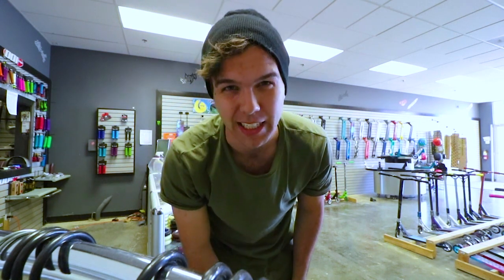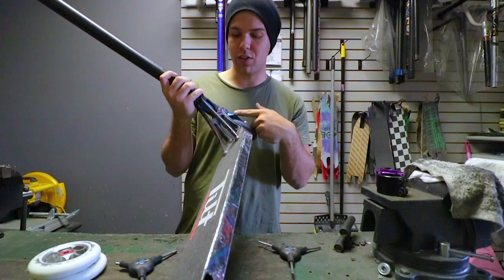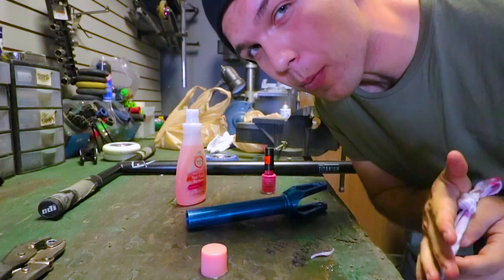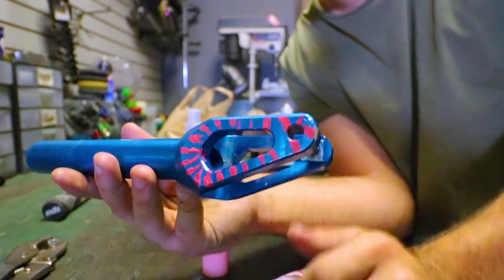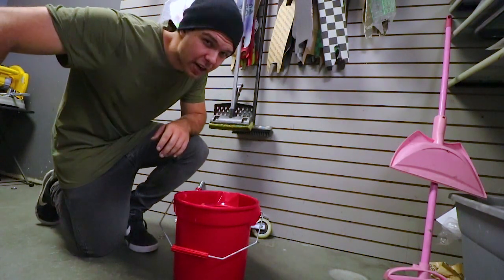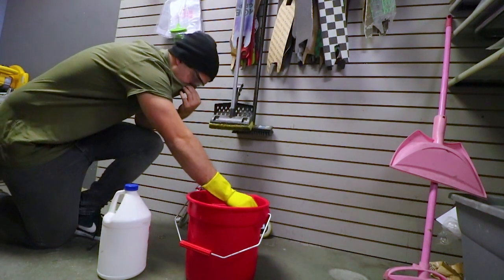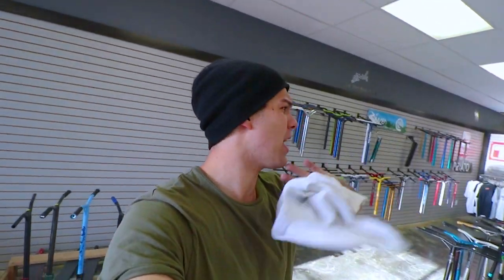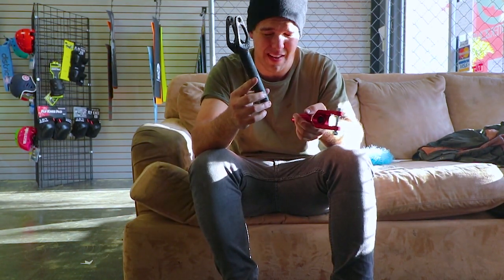ACID VS SCOOTER PARTS! DANGEROUS! SCIENCE EXPERIMENT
ACID VS SCOOTER PARTS! DON'T TRY THIS! SCIENCE EXPERIMENT

in this video i dip scooter parts in acid. for science, so for those of you that dont know muratic acid and aluminum do not mix. it causes the aluminum to heat up and let out toxic fumes that can kill you. so being the first pro scooter rider to die from toxic fumes wouldn't be a very cool way to die. so this turned from cool DIY acid etching scooter parts to acid vs scooter parts... and the acid won.. so take my near death experience as a science experiment for all you kids and tell me how stupid i am and not to play with Acid and aluminum and! the Acid vs apex pro scooter parts wins every time!

Fasen grips
Epic titanium t bars
Epic double clamp
Tilt headset
Elite Supreme v2 deck
Apex Quantum forks
Envy lambo wheels

Make sure to shop at Scooter zone they are the best scooter shop to buy all your pro scooter parts from